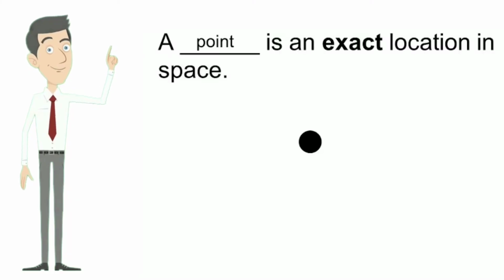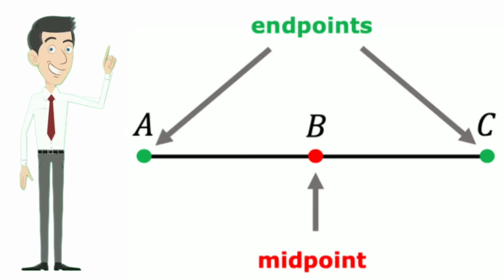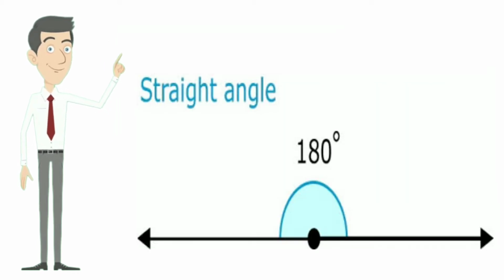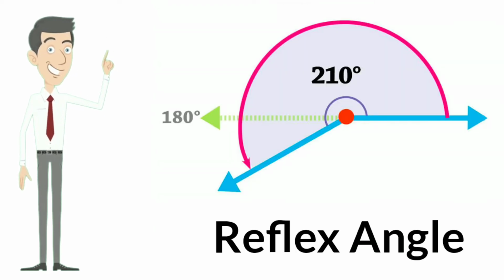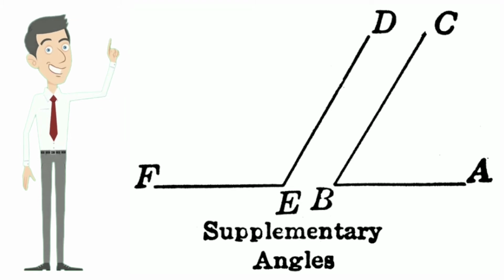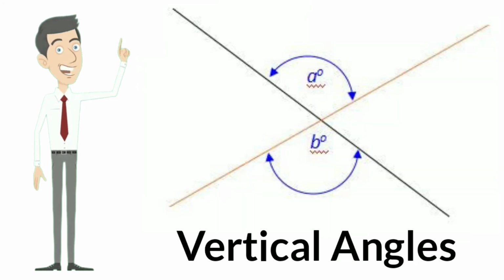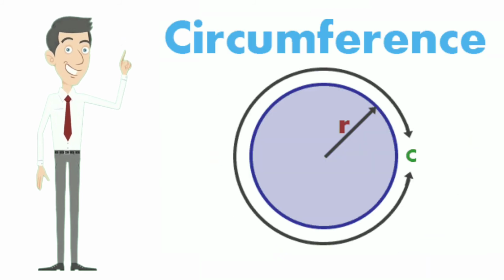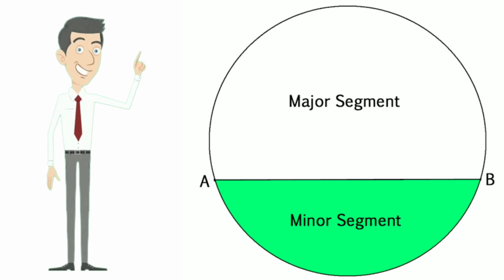Basic geometry for beginners | Basic geometry terms concepts words for kids | learn easy geometry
The basic geometrical concepts are dependent on three basic concepts. They are the point, line and plane.

Why do we do Geometry?
To discover patterns, find areas, volumes, lengths and angles, and better understand the world around us.

Learn geometry the easiest way possible in this video.